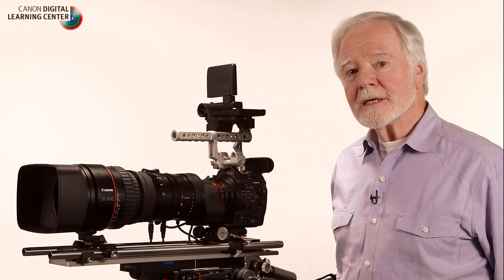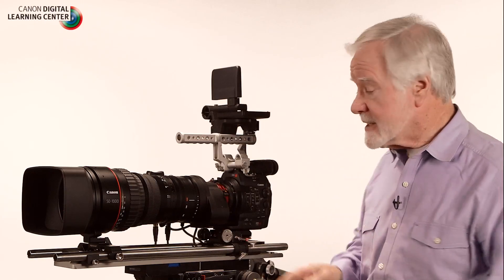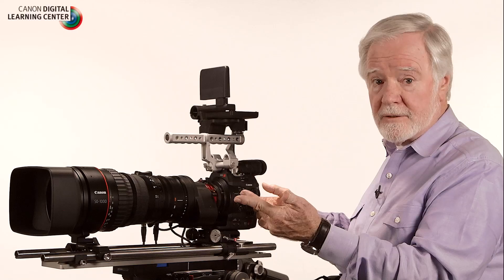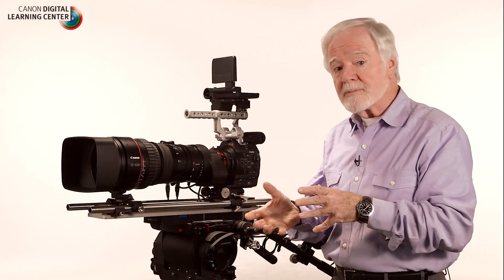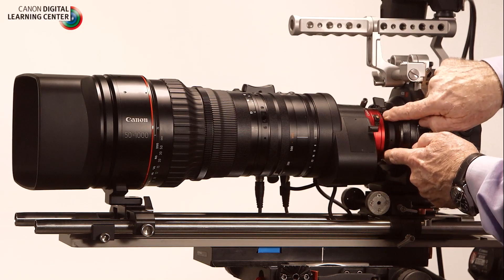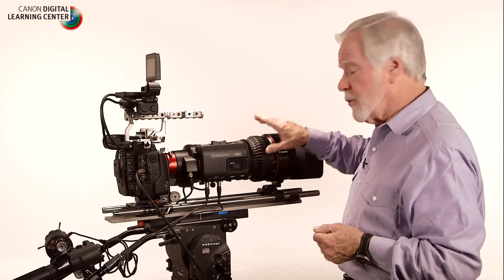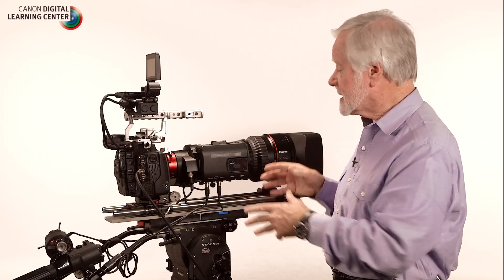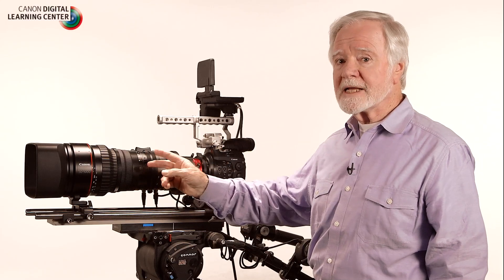CINE-SERVO 50-1000mm T5.0-8.9 Ultra-Telephoto Zoom Lens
Join Canon U.S.A.'s Larry Thorpe as he discusses the features and benefits of the Canon cine-servo 50-1000mm lens.